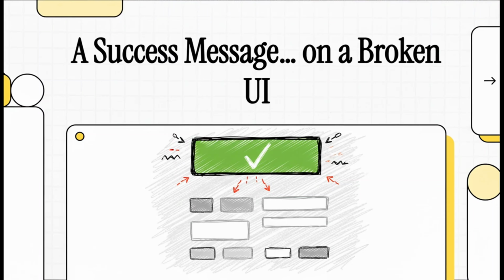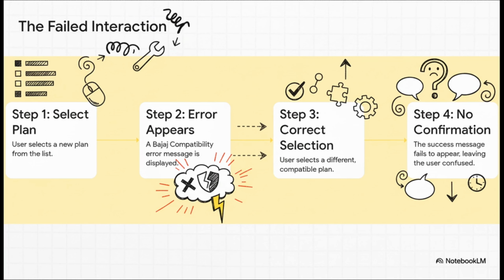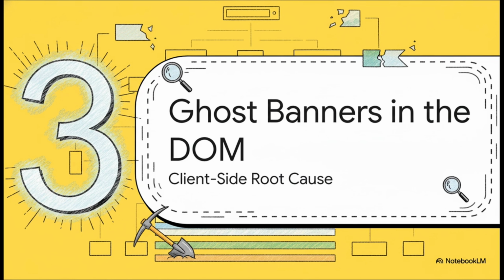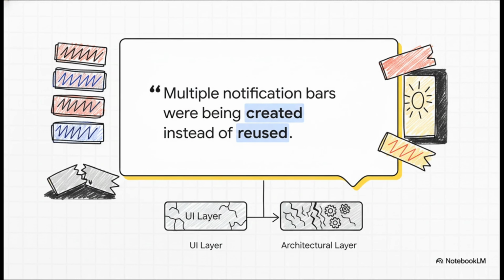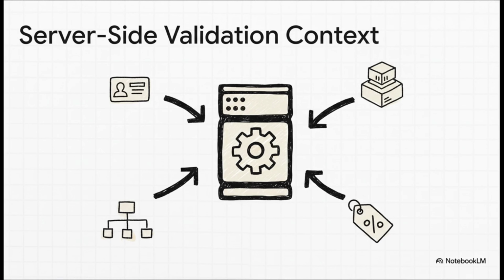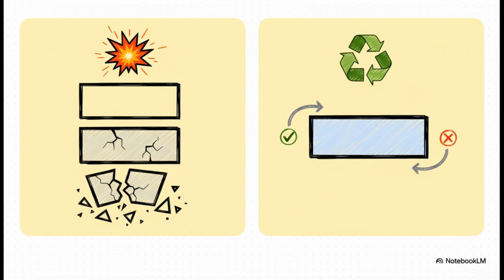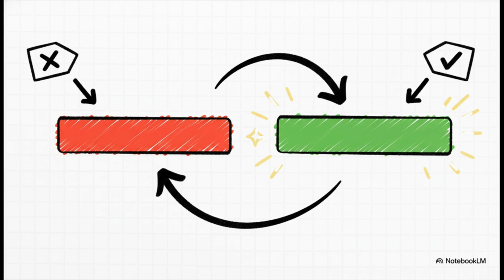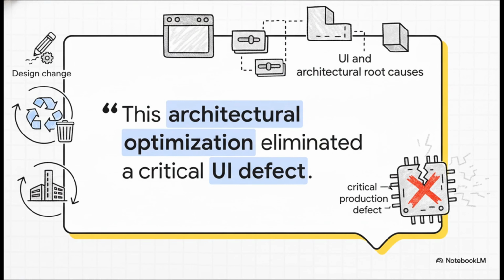Why Your Success Message is a Lie (The "Ghost" Bug)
Have you ever clicked "Submit" and seen a Success message, but the system actually failed? In this technical deep dive, we debug a critical "UI Deadlock" issue where ghost banners were silently destroying user trust in production.

We break down how a simple DOM manipulation error spiraled into a major architectural flaw, and how we fixed it using the "Recycle, Don't Recreate" pattern.

🚀 ABOUT TECH MECHANIC
HQ We solve complex technical work issues with practical, actionable guides. No fluff, just engineering post-mortems and fixes.

👇 DISCUSSION
Have you ever faced a "Ghost Banner" or UI deadlock in your apps?